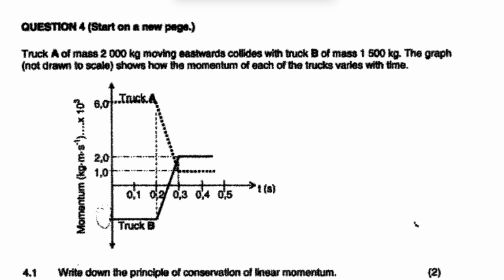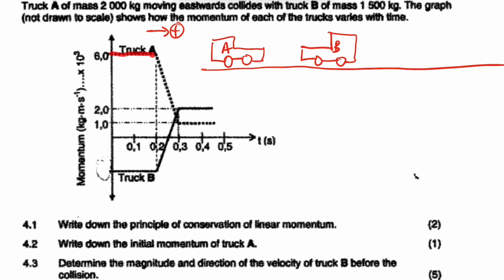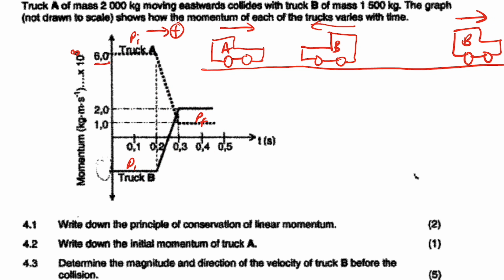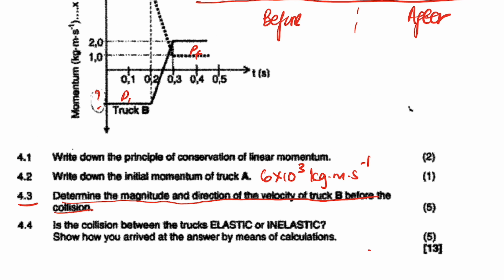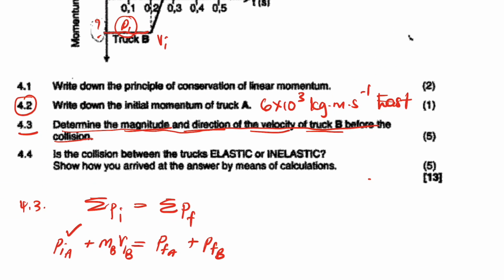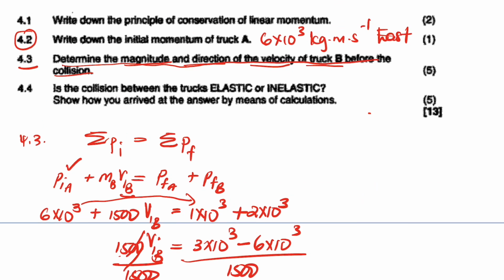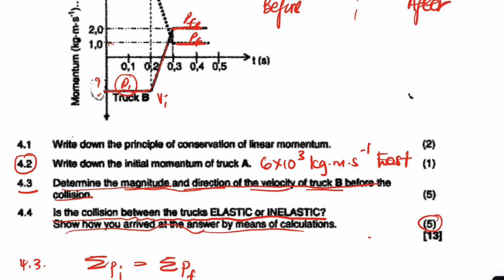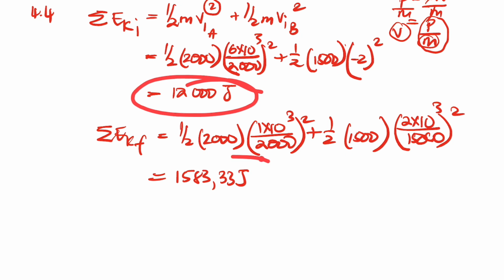Grade 12 Momentum | Momentum versus time graph question